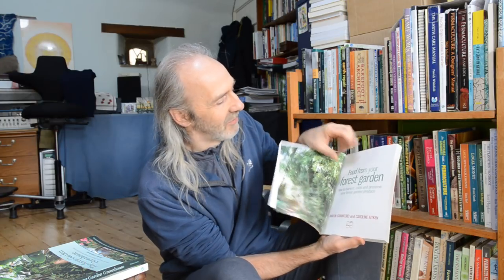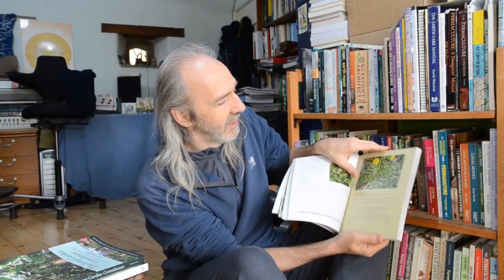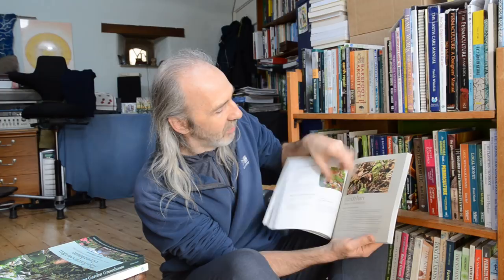Which forest garden book for me?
Aranya reviews his collection of forest gardening books and shares his recommendations.